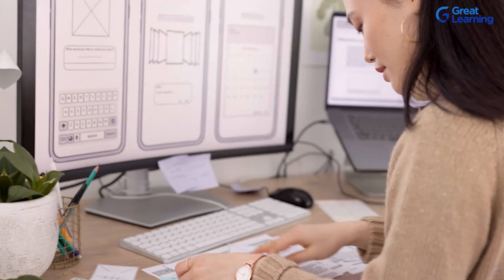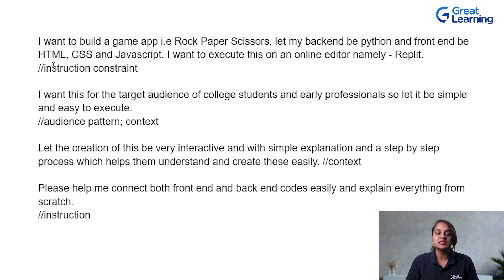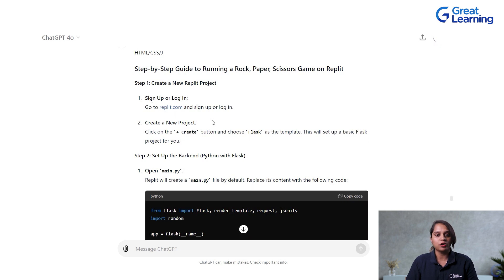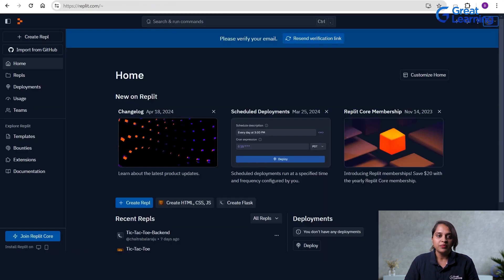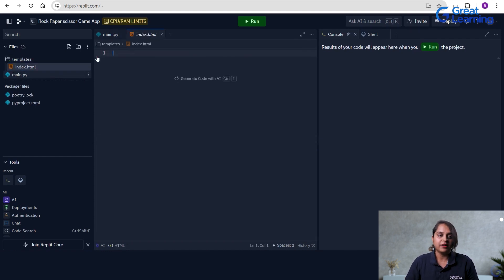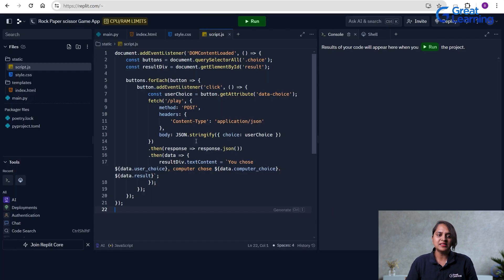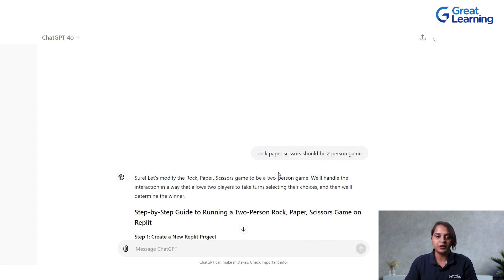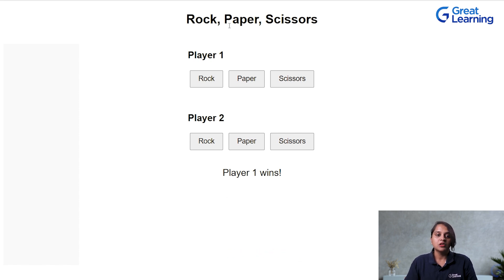Build Python app using ChatGPT 4o in less than 30mins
Develop a Python app with ChatGPT 4o in less than 20 minutes! In this video, you'll learn to create a Rock-Paper-Scissors game with a Python backend and a frontend using HMTL to structure the visuals, CSS to add style, and JavaScript to make it interactive. We'll also explore leveraging ChatGPT's abilities within the online Replit editor to enhance your coding journey!

Enrol for free and get a certificate of completion,

Learn AI & ML from the University of Texas, Austin.

🏁 Topics Covered:
0:01:05 - Beginning
0:02:47 - Demonstration of Prompt on ChatGPT
0:03:35 - Technologies used
0:04:42 - Hands-on using Replit
0:05:34 - Creating files on Replit
0:09:15 - Output demonstration
0:09:56 - Game App for 2 persons

⚡ About Great Learning:
With more than 10 Million+ learners in 170+ countries, Great Learning is a leading global edtech company for professional and higher education offering industry-relevant programs in the blended, classroom, and purely online modes across technology, data, and business domains. These programs are developed in collaboration with top institutions like Stanford Executive Education, MIT Professional Education, Wharton, University of Arizona, Northwestern University, The University of Texas at Austin, NUS, IIT Madras, Microsoft & more.